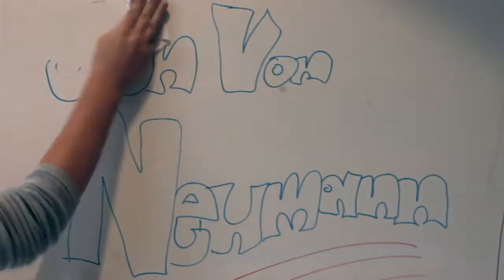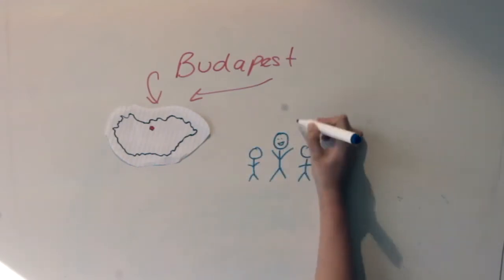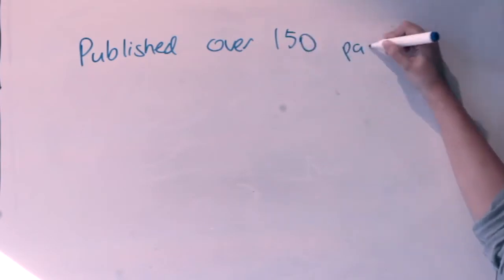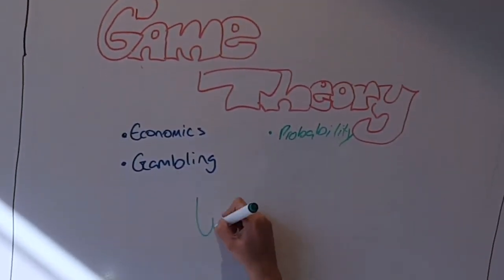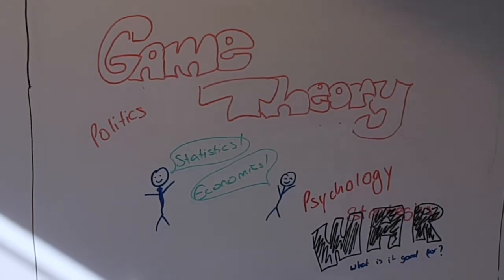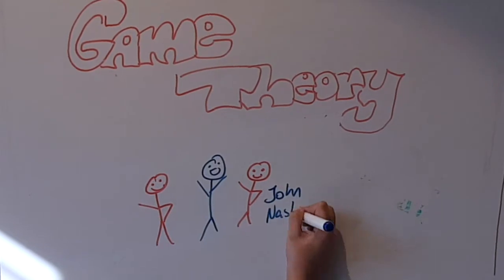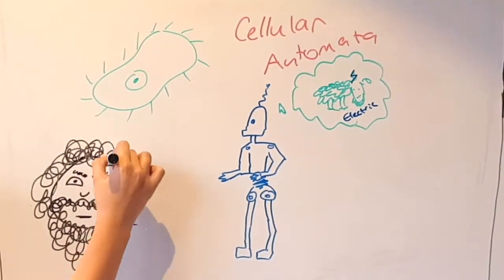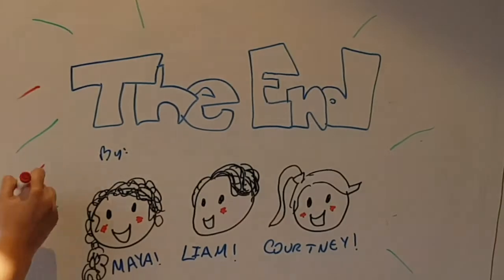John Von Neumann's Life and Contribution to Maths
made for an introduction to mathematics course